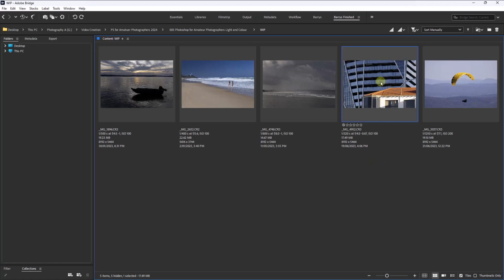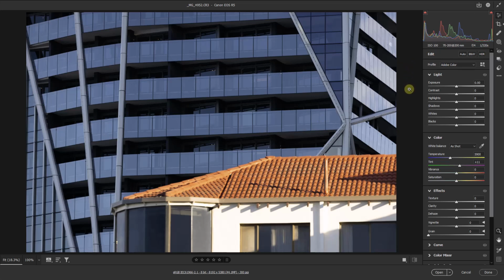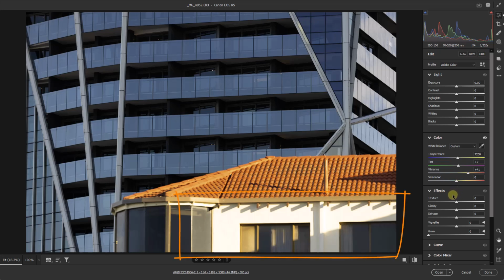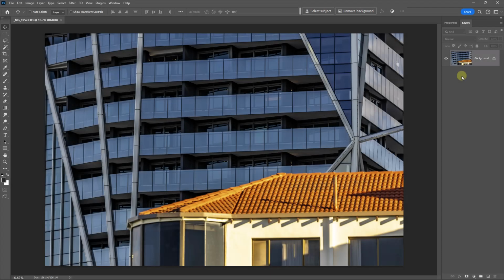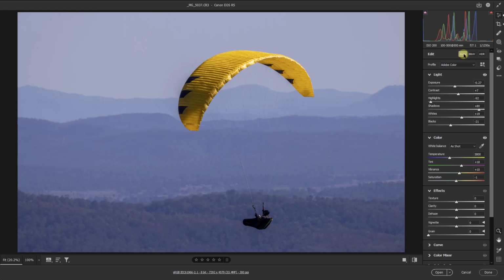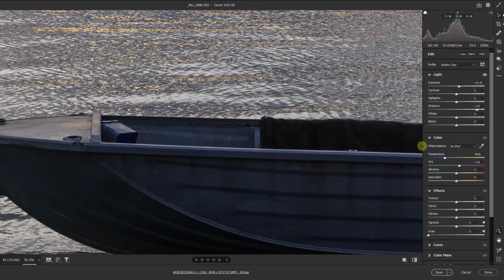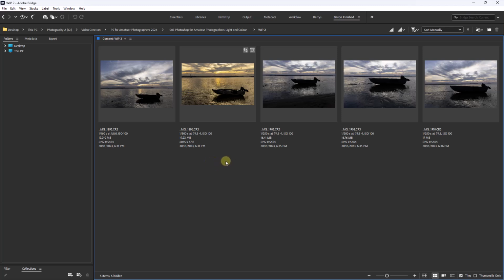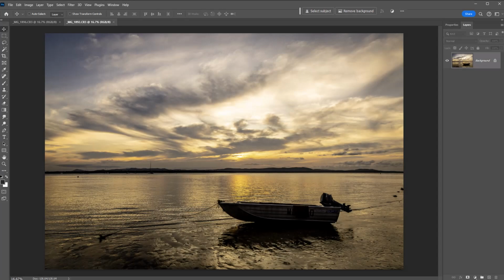005 Photoshop for Amateur Photographers - Light and Colour